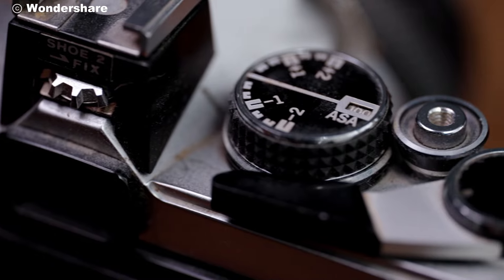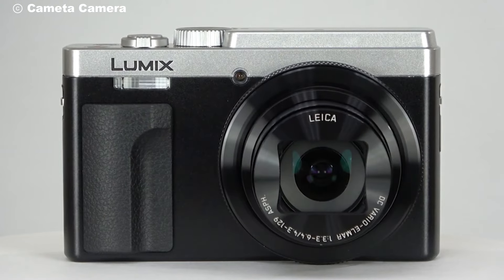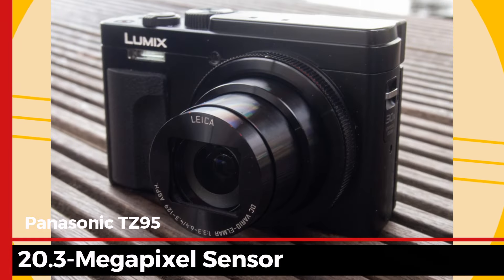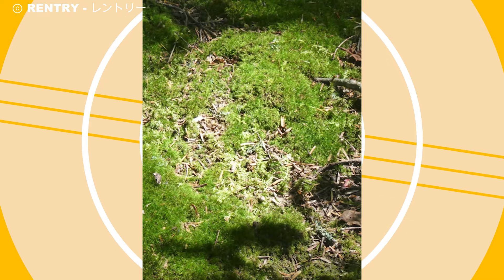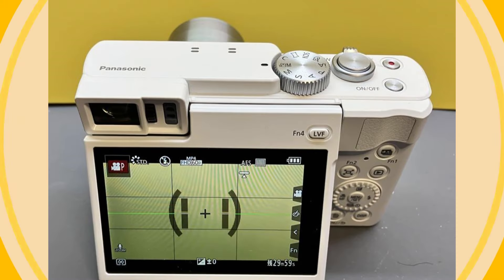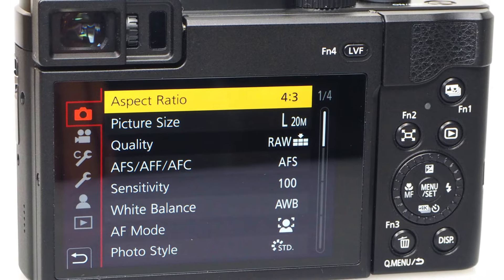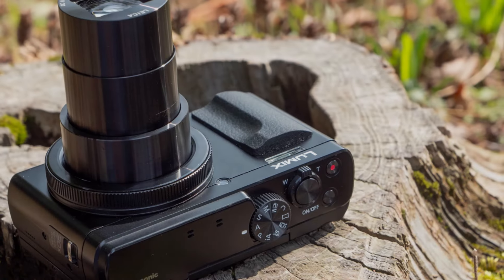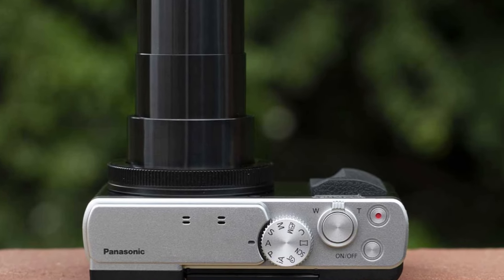Panasonic TZ95 – Insane 30x Zoom in a Pocket-Sized Camera!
The Panasonic TZ95 delivers incredible zoom in a pocket-sized body, making it a top choice for travelers and photographers alike. Featuring a stunning 30x optical zoom, this compact powerhouse lets you capture detailed shots from afar without sacrificing quality. The 20.3MP sensor and 4K video capabilities bring your photos and videos to life, even in challenging lighting. Its tilting touchscreen and electronic viewfinder make it versatile, allowing you to capture creative angles with ease. Plus, with built-in Wi-Fi and Bluetooth, you can instantly share your adventures. Explore what the Panasonic TZ95 can do for your photography and travel experiences!